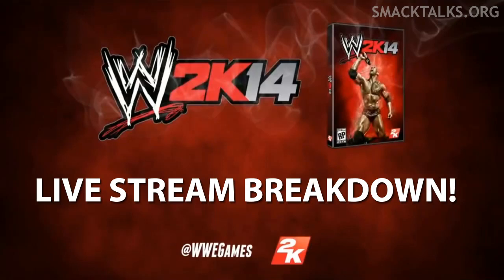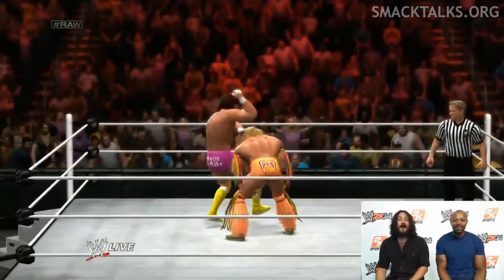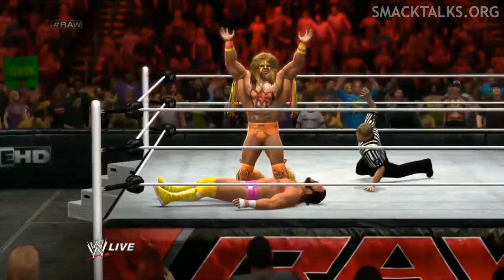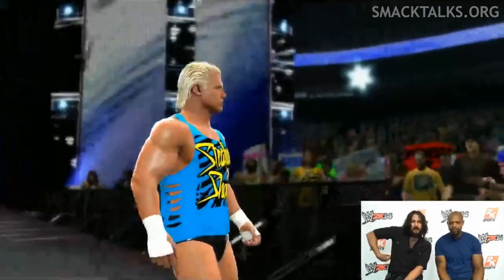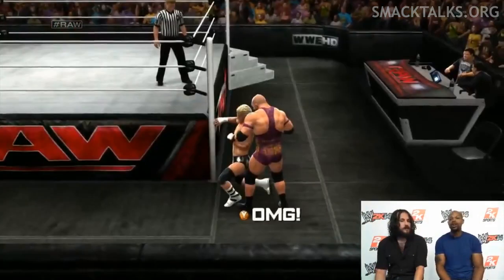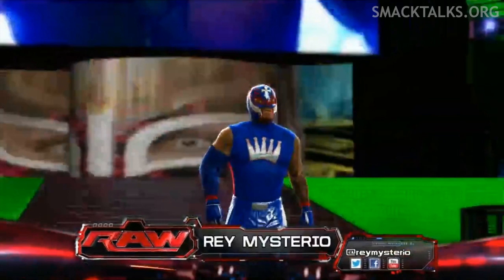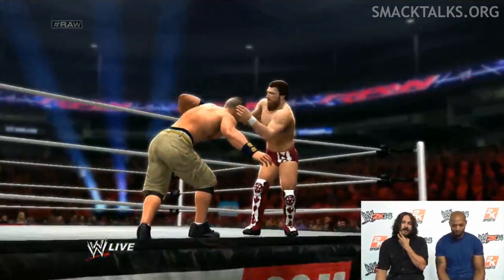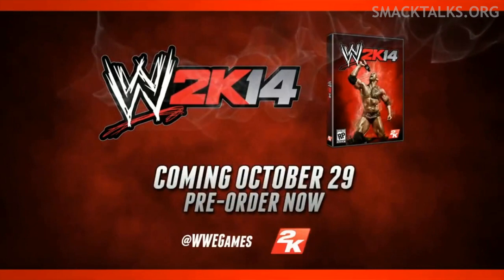WWE 2K14 Live Stream Breakdown: Daniel Bryan, Rey Mysterio, Reversal System, OMG Moments & More!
Breaking down the first WWE 2K14 livestream and highlighting this years new features!